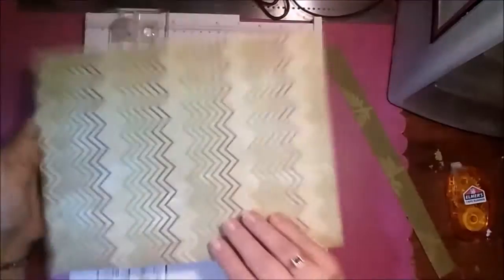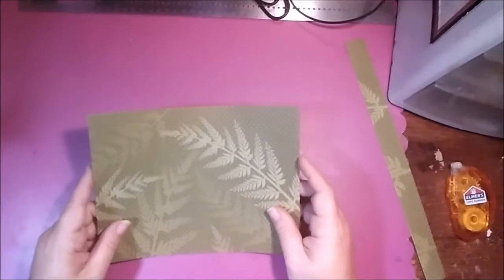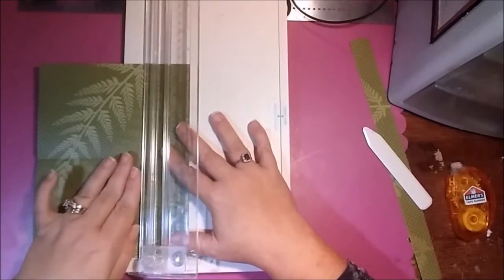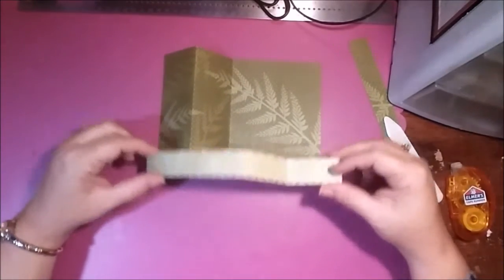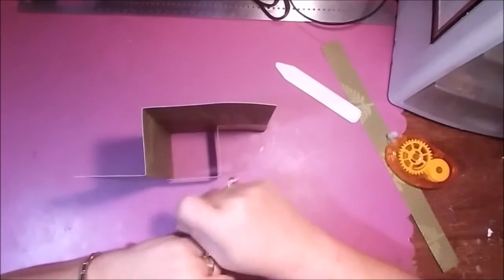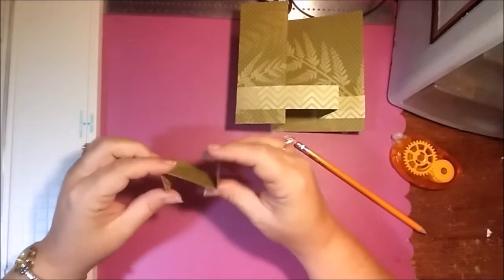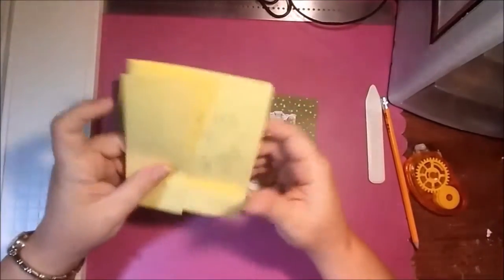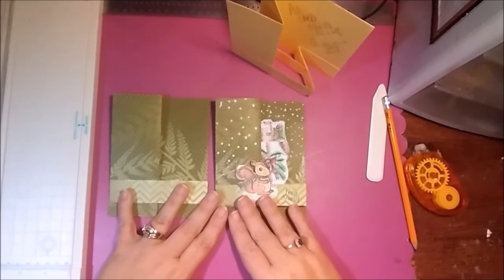Z Fold Pop Out Pop Up Card tutorial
I am excited to be a part of the new Scrapping for Less Design Team. With the holidays,
this video got tucked away last month but I am excited to formally share the news along
with this new to me card fold tutorial, the Z-Fold Pop Out Pop Up card.

For more tutorials, tips and inspiration, please visit these links:
 T W I T T E R

 F A C E B O O K Group
(new FB challenges every 1st and 3rd Saturdays w/ Bugaboo Stamps 2017 Winner Sponsor)

 F A C E B O O K You Tube Group

 F A C E B O O K Heart of Sunday Bible Journaling

VIDEOS, CRAFTERS AND SITES MENTIONED

Scrapping for Less Store/Blog for less.com

2017 MISSIONARY CARD SHARES

I am collecting greeting cards for Missionaries all around the world.
If you would like to donate, you can send them to me, and I will be giving them
to Liberty Assembly of God Missions Group for mailing. Please include your name, blog,
You Tube channel, Facebook group, etc. I will be completing shout out videos and would like
 to link to you as a thank you unless you state otherwise. We are looking for Holiday Cards, Inspirational,
Thinking of You, Encouraging, Scriptural for both adults and MKs (Missonary Kids).

Sandy Hentzel
5603 Colgate Dr
Youngstown, Ohio
44515

This video is based on my own personal experience with supplies, techniques and tips that I like to use. I am not an expert, just a mom that likes to craft.
-I used my funds for all my purchases unless I noted otherwise in the video.
-I do not get any money from companies.
-If I am making a video for a design team that I am on, I will announce it in the video.
?If the video is a sponsored video for a DT, I will also announce it.

Sandy

ScrapBook Blessings Club is a Tutorial/ Techniques/Tip blog.  A place where you can come and find tutorials, techniques and tips for the everyday at- home crafter, from beginner to advanced.